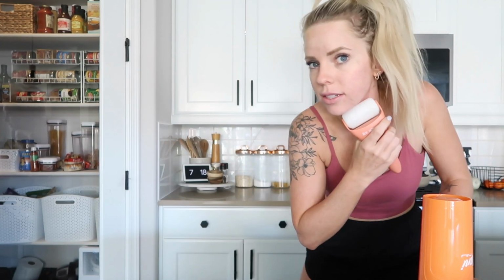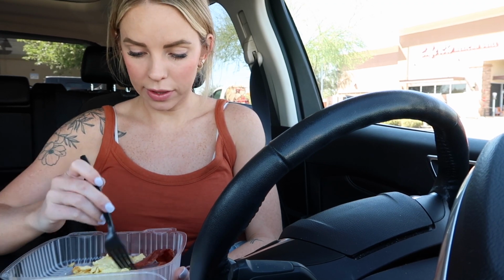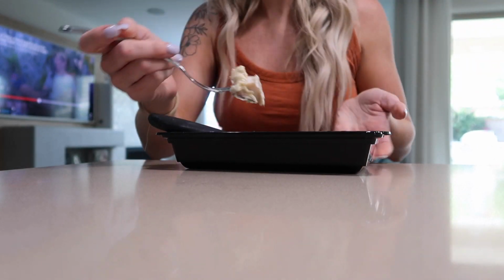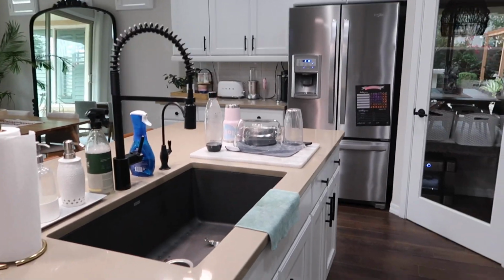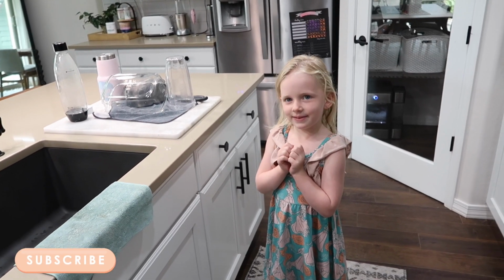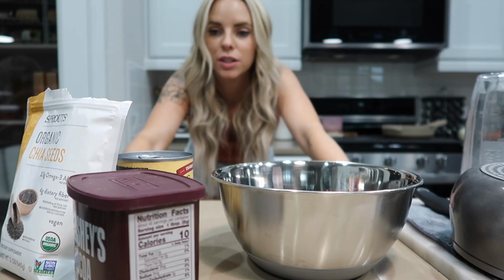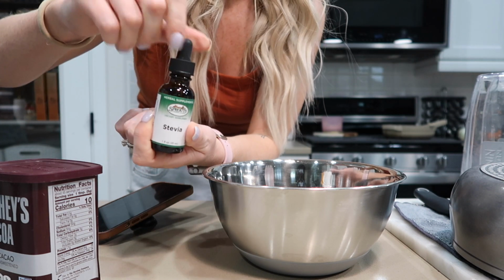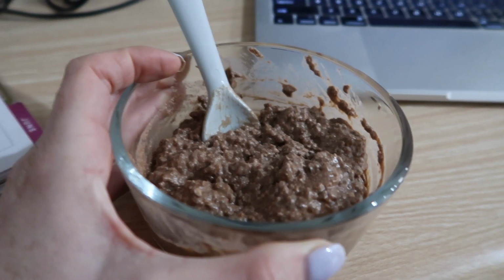MY DIAGNOSIS + STARTING MEDICATION! / Fertility Update / Day In The Life / Caitlyn Neier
DAY IN THE LIFE + SHARING A FERTILITY UPDATE!

LINKS FROM TODAY:
Yeti Water Cup
Yet Lid + Straw

Yeti Water Cup
Yet Lid + Straw
Nespresso Machine
Scarletts Tablet

Camera Equipment:
Canon 80d
18-135mm lens
External Mic
Vlog Camera